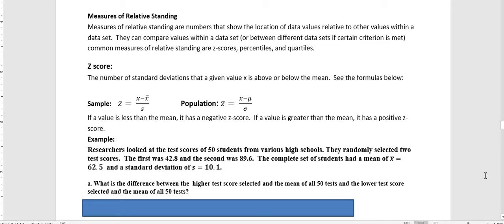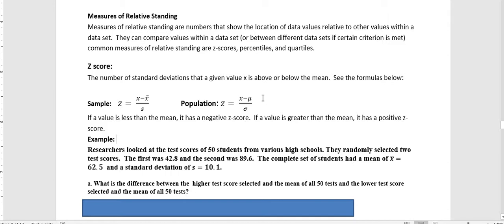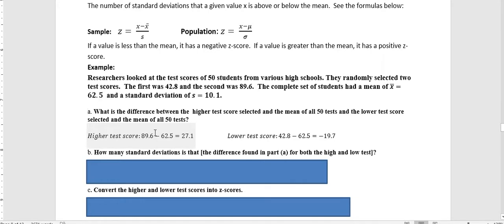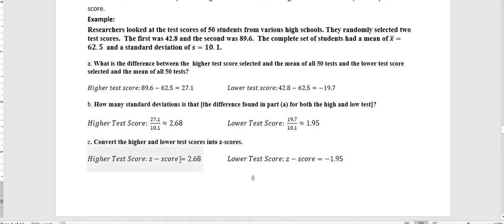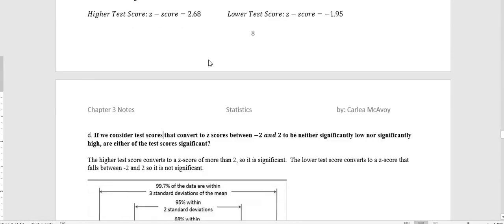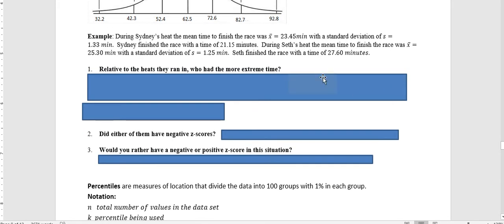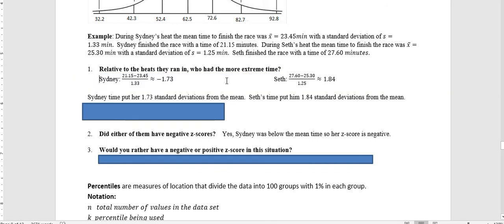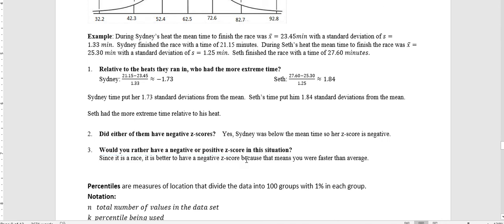Statistics: Z-scores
How to calculate and compare z-scores across two data sets.